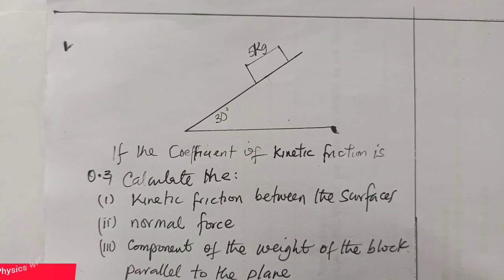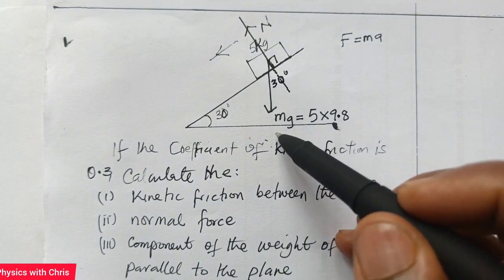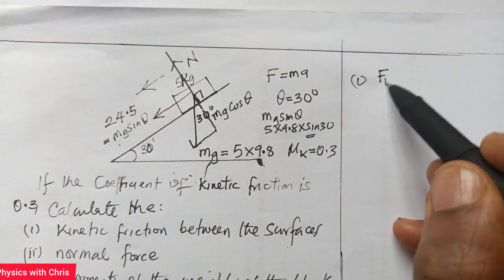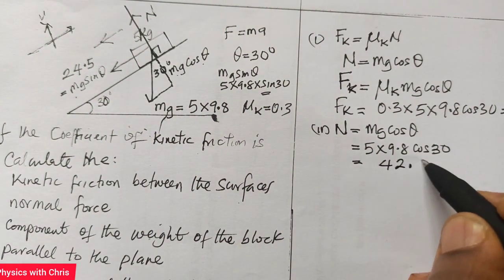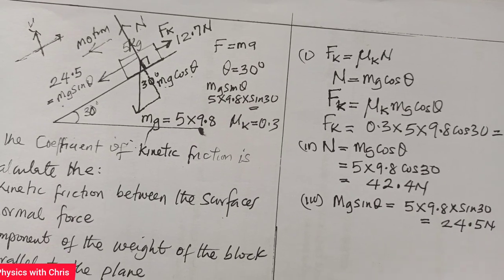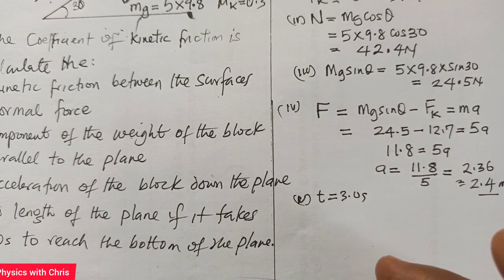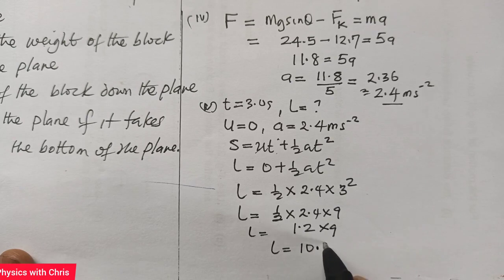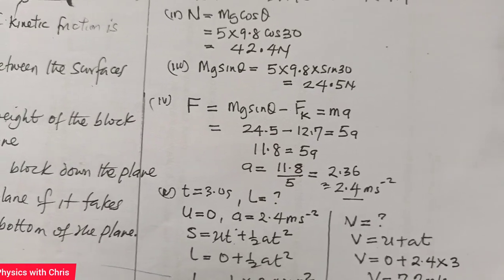Calculating the acceleration of a body sliding down a rough inclined plane.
Inclined plane problem: solving for acceleration, given coefficient of kinetic friction